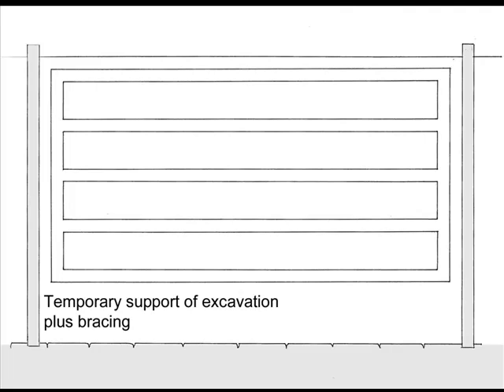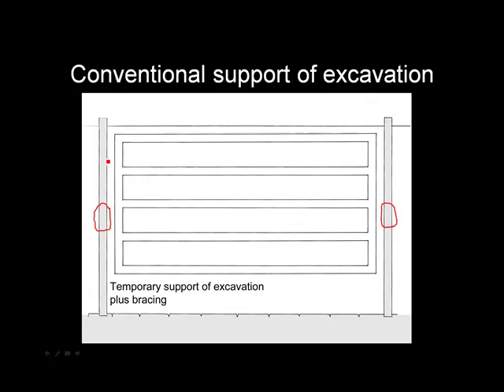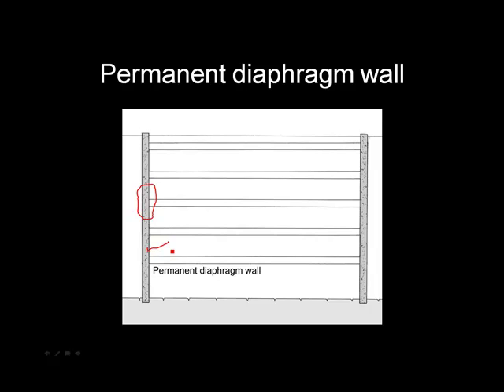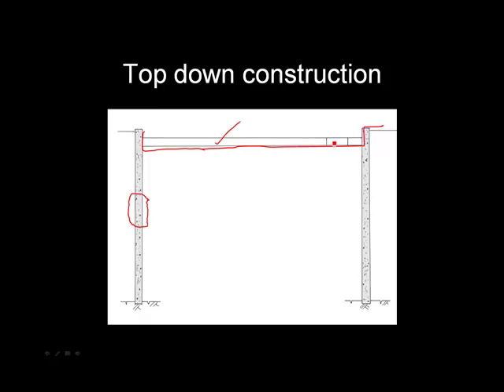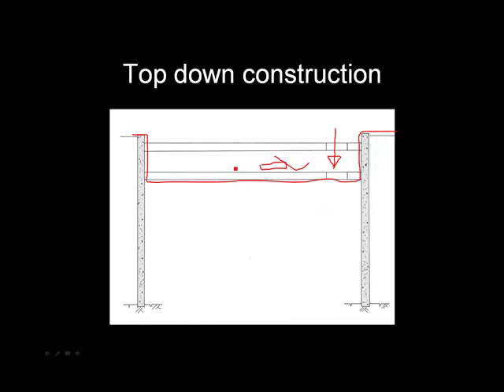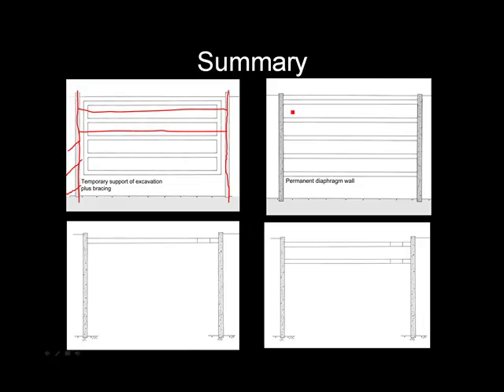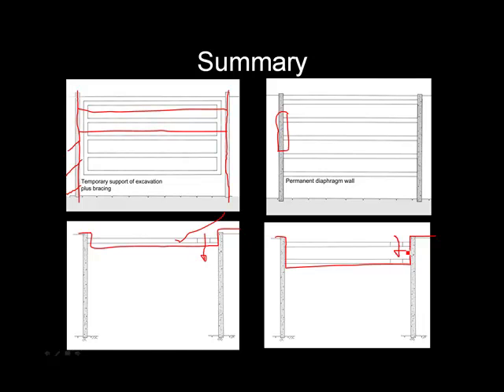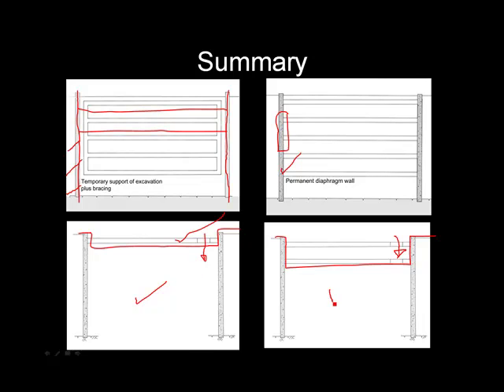Infrastructure Projects - l class 4 lecture part 3 Top Down Construction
Earn PDH. Top Down Construction
 Demonstration of the use of top down construction to build a multi level garage. A slurry wall is constructed around the perimeter. Traditionally the slurry wall would serve to support the excavation (SOE). With adequate bracing you could excavate to the subgrade of the garage and construct the garage from the bottom up, removing the braces as you go.
In top down construction the slurry wall is left in place and serves as the exterior wall of the garage. You make a shallow excavation to allow construction of the garage roof which also serves as the top brace. Through openings you continue the excavation to each floor slab and each slab provides the next level of bracing. An entire system of temporary support walls and bracing is eliminated.